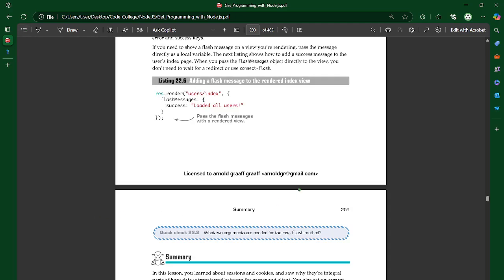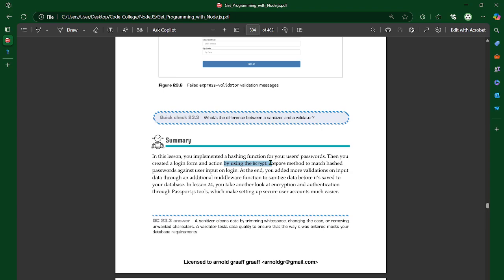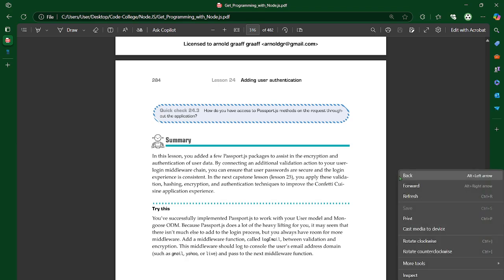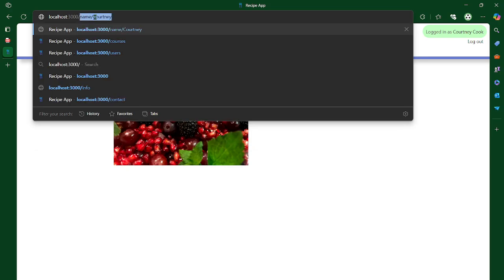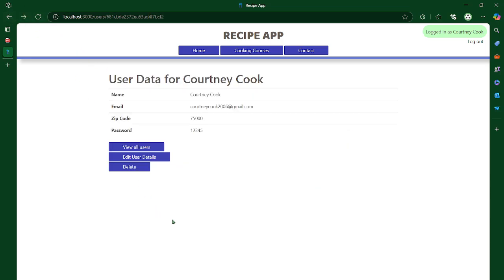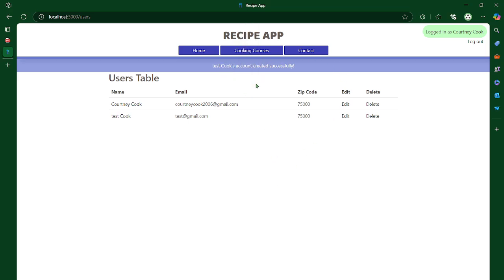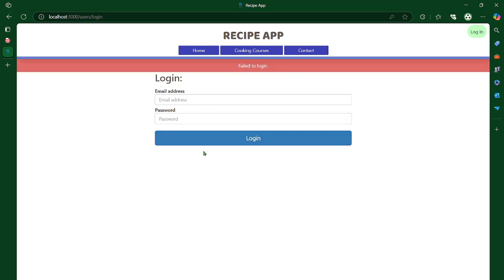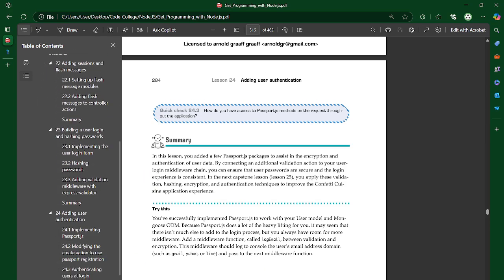Unit 5, Lesson 22-24